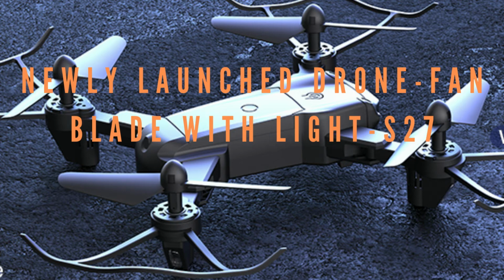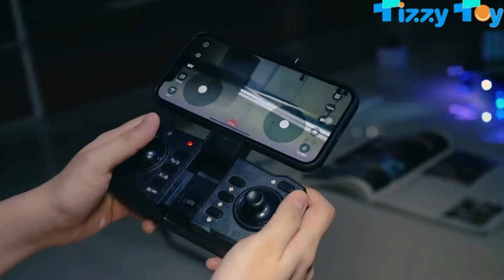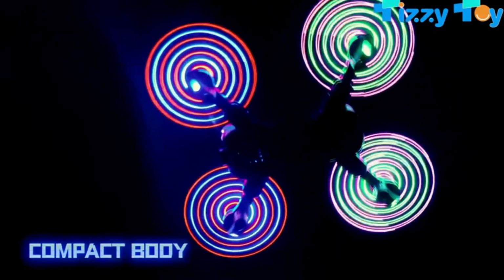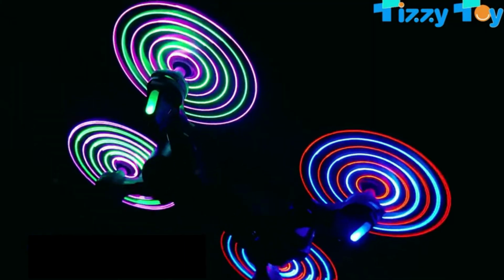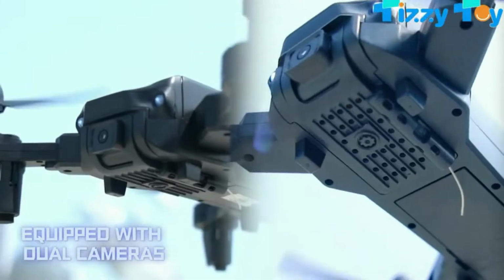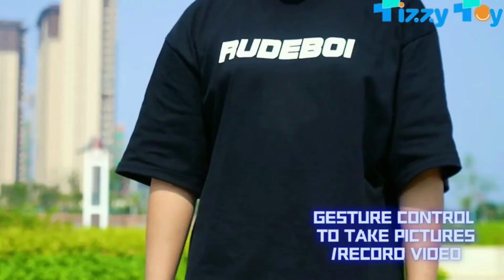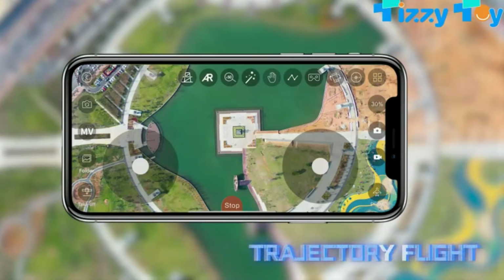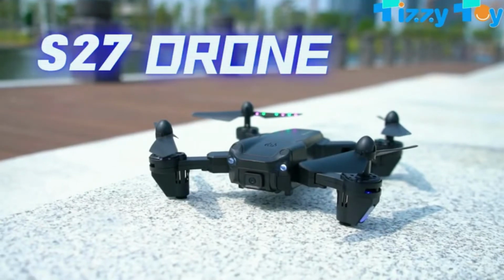TizzyToy Drone with Camera 4K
TizzyToy drone has a 4K high-definition camera, which can adjust the angle freely at 90°, and has a wide-angle shooting range of 120°. The picture is transmitted in real-time with the phone App. There is a flat-layer camera at the bottom that can be viewed from a bird's-eye view. And the lens adopts a new generation of zoom technology, which can be used for 50x zoom shooting through the remote control.